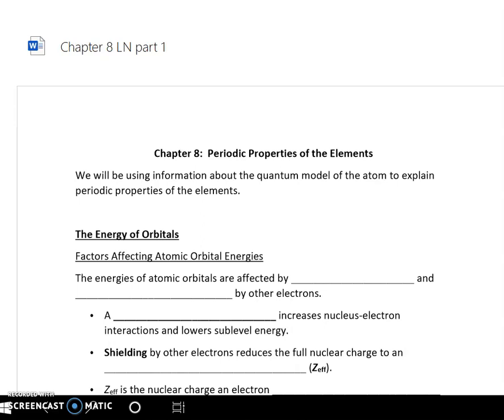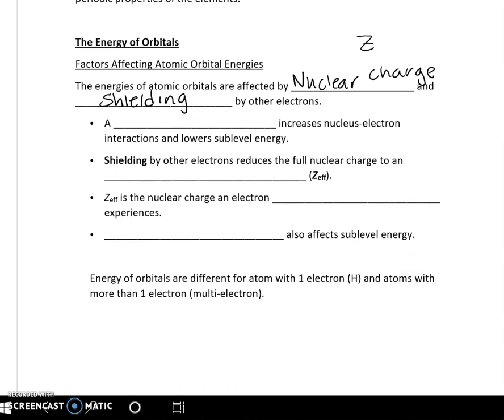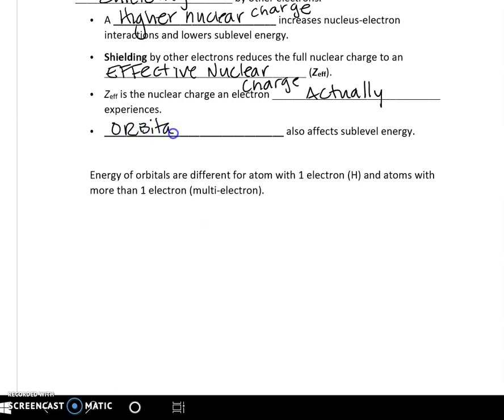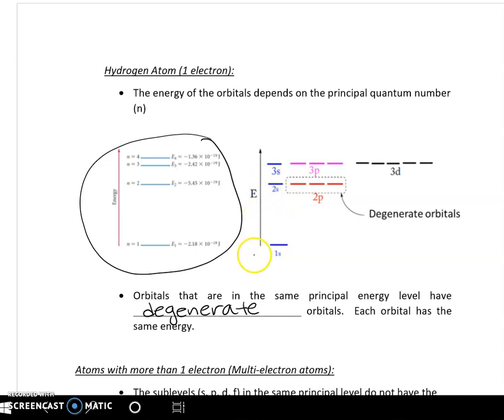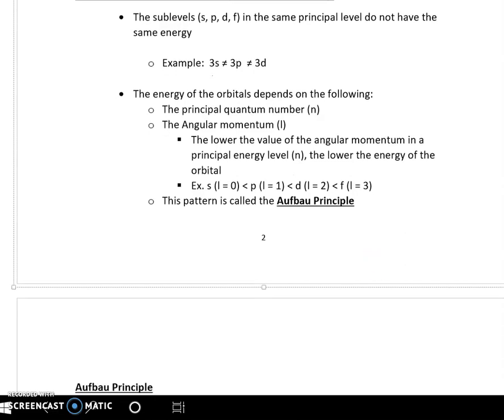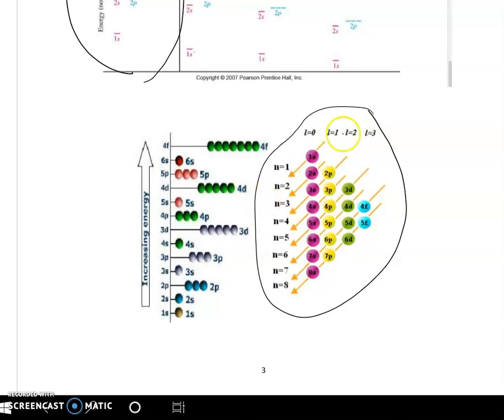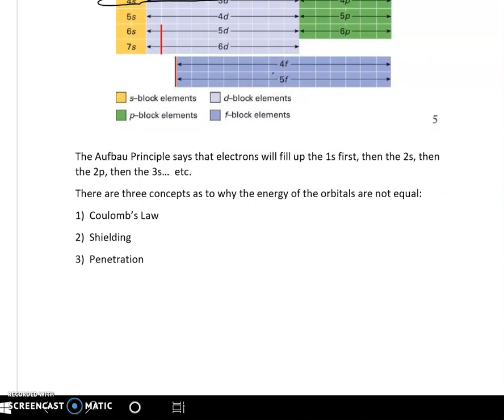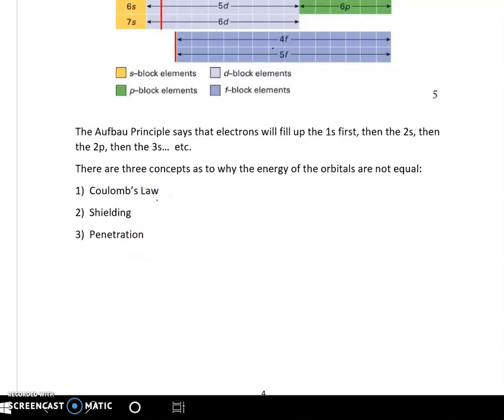Module 8 1 a Energy of Orbitals